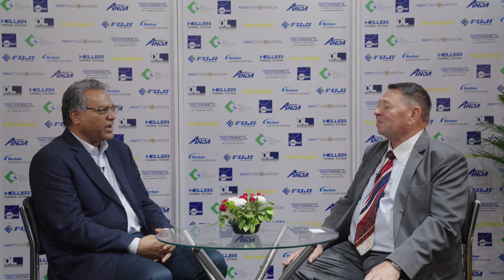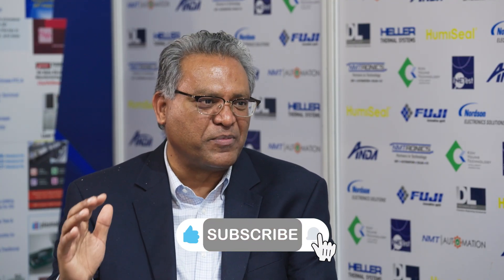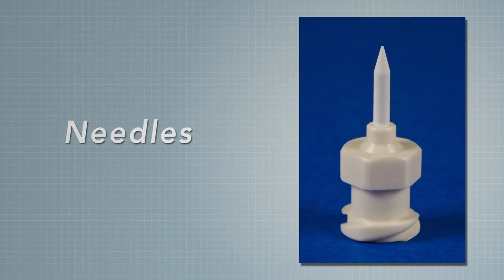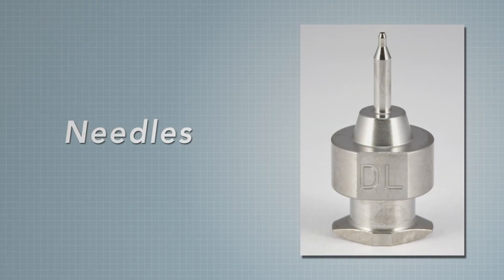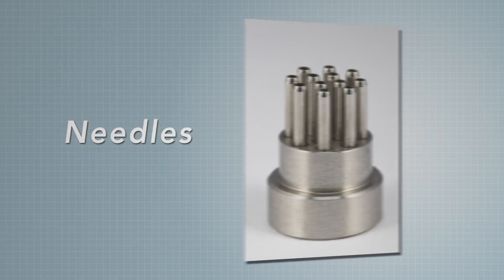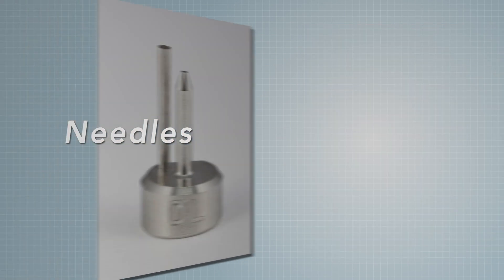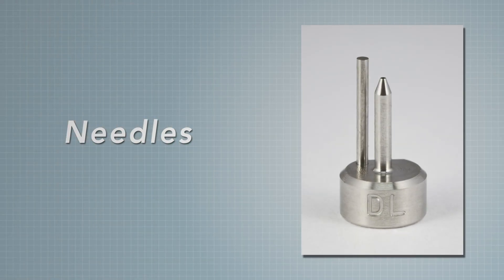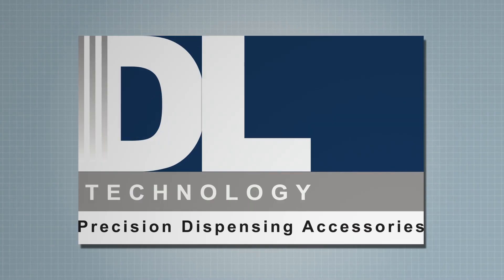EVERSPIN provides MRAM memory devices that operate in the nanosecond scale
Everspin manufacturing memory devices in Chandler, Arizona. The MRAM memory devices are typically used in data controllers and PLC's to maintain automation instructions for robots when working in countries or regions with unstable power supplies.

00:00 - Intro / About Everspin
01:00 - Product types
03:13 - Entering the Indian market